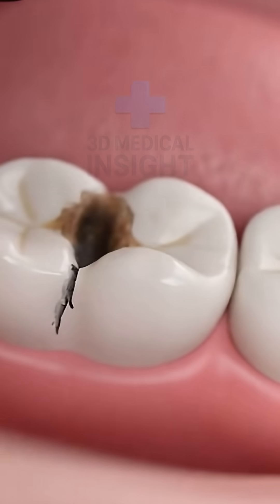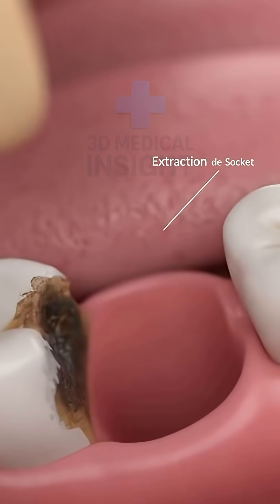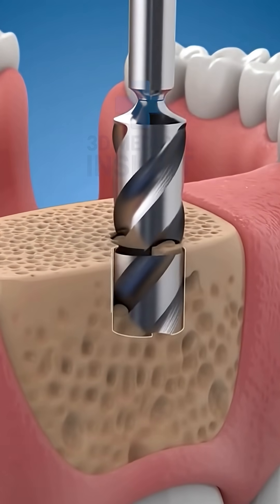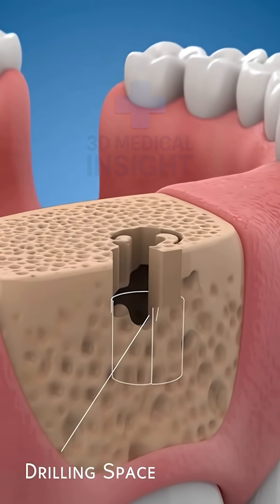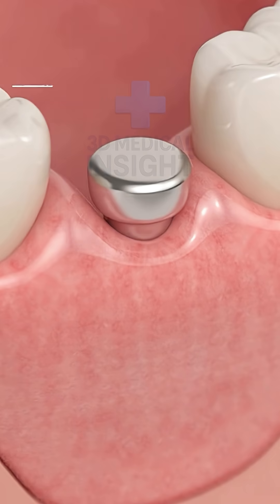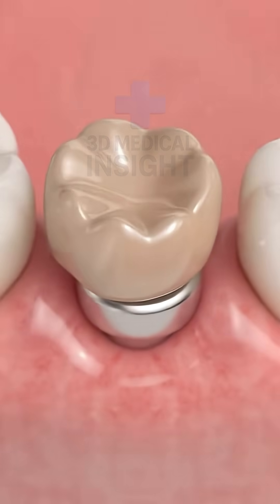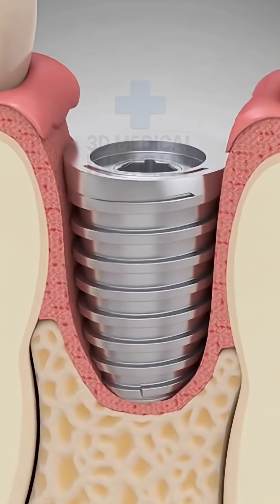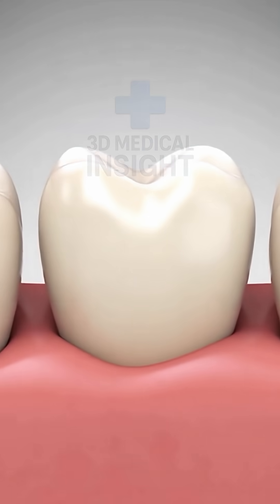Dental Implant 3D | Ultra Realistic Tooth Replacement Animation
See how a dental implant restores a missing tooth in this ultra-realistic 3D cinematic animation.
Experience each phase — from bone connection to crown placement — in clean, non-surgical, educational 3D visuals.

This 3D medical animation is created for educational and informational purposes only.